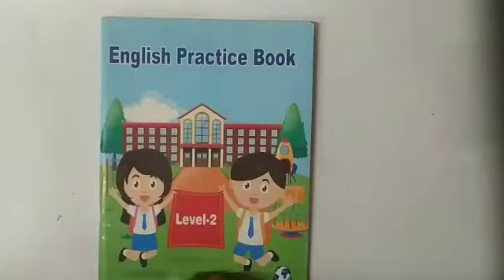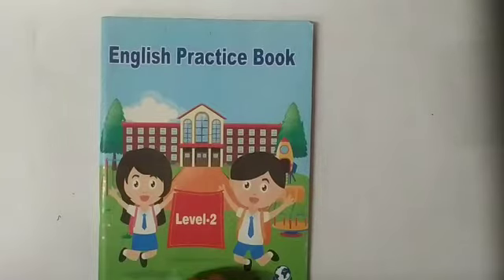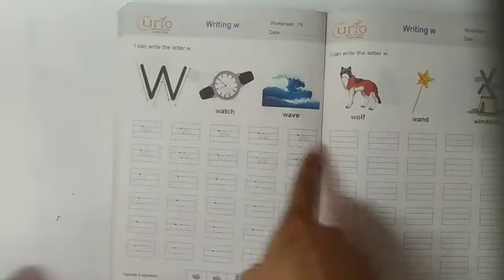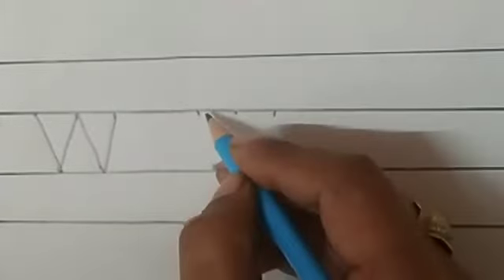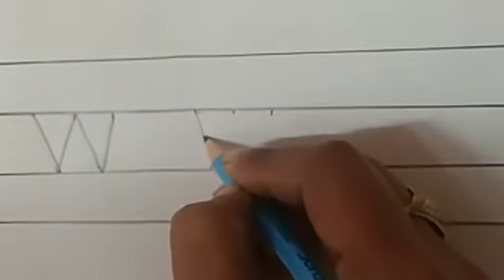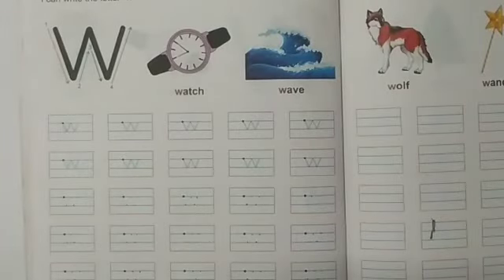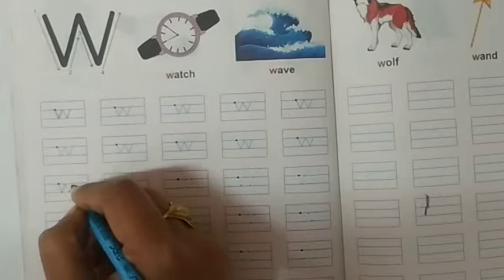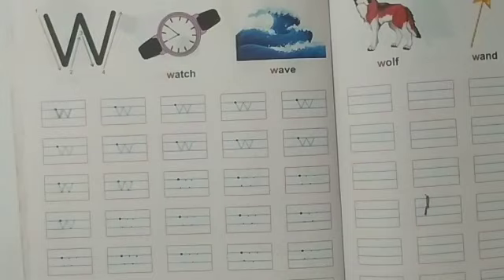Class- Nursery,English, Topic- " Writing work of small alphabet w"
kids will learn how to write baby "w" in notebook.